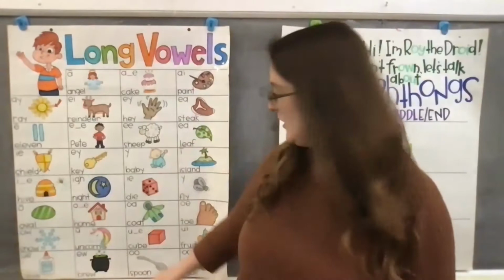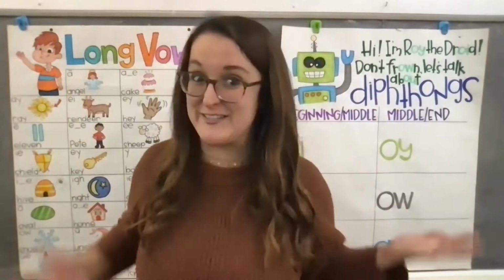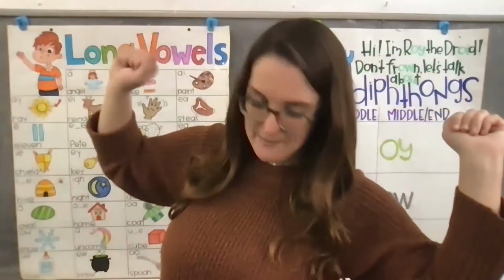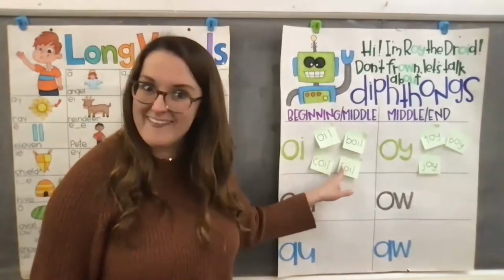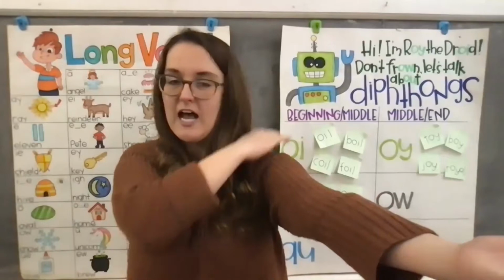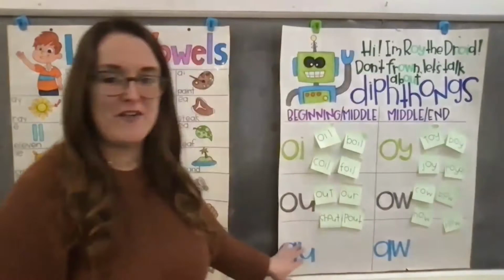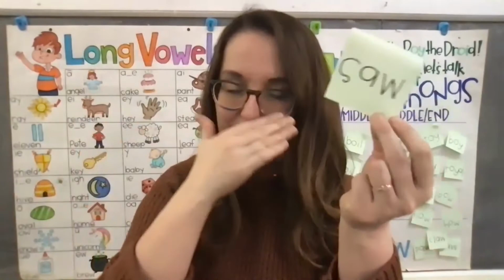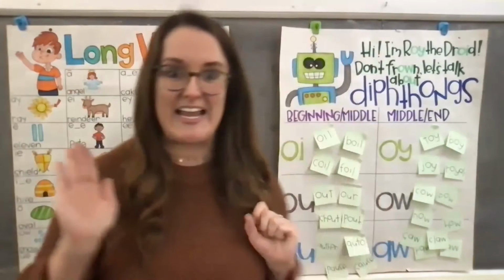Vowel Diphthongs | Letters and Sounds | Teaching In Room 9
In this lesson, Julia uses anchor charts and whole brain teaching to review and practice vowel digraphs and diphthongs, letter teams that make one sound in a syllable. We practice other phonemic awareness activities such as rhyming, segmenting, syllabification, and manipulating letter sounds as we add examples to the chart. We practice these diphthongs using clip cards.

OBJECTIVE: I can know my vowel diphthongs. I can understand that letters teams come together to make 1 sound in a syllable.

Julia Knarr
The Soulard School